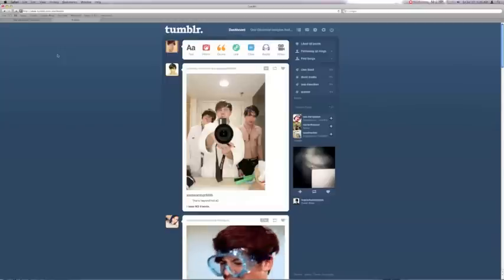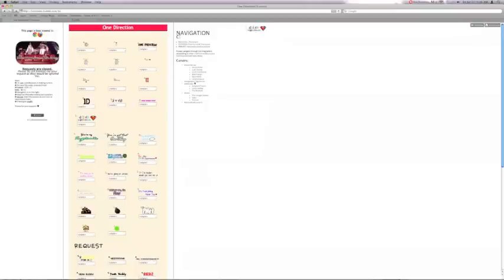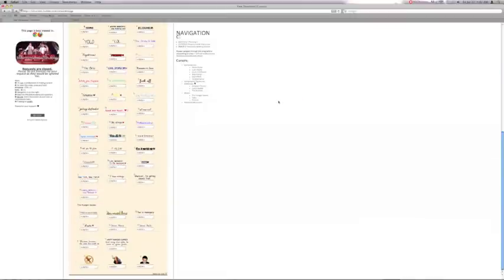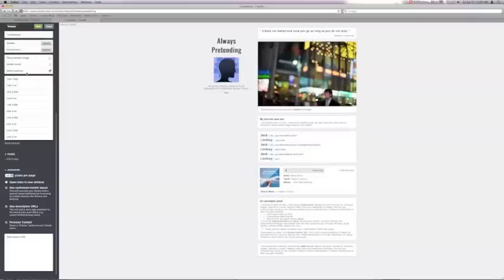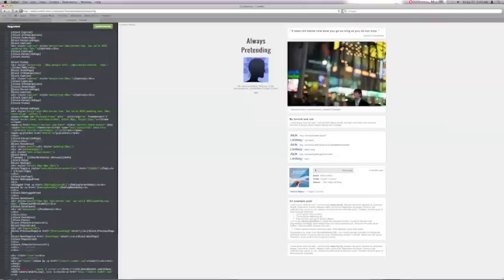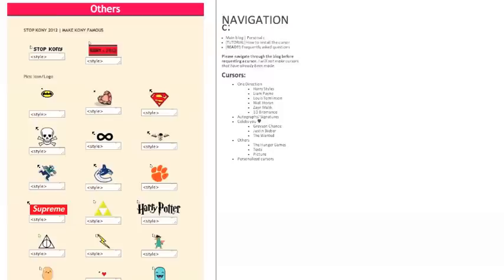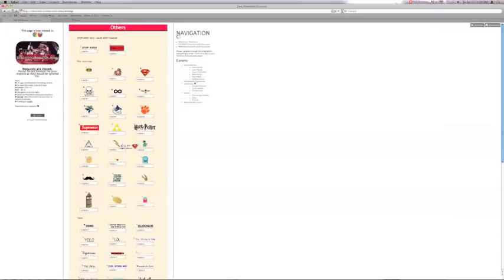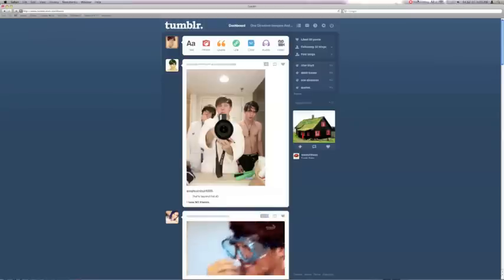How To Add A Mouse Cursor For Your Blog (Tumblr)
ALSO! Should I Do More Tutorials? If So, Comment Or Like This Video :)

Please Note That I Keep Updated With All My Blogs.